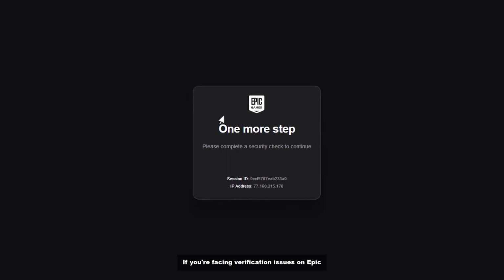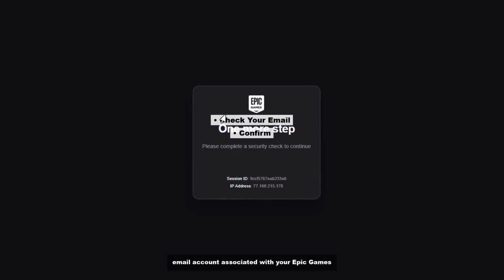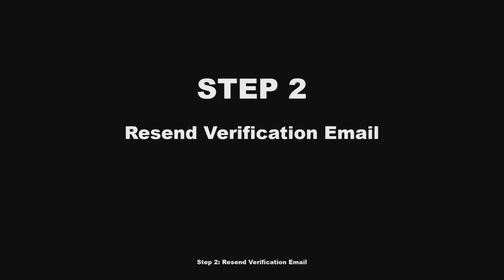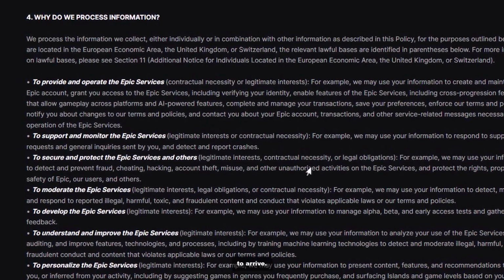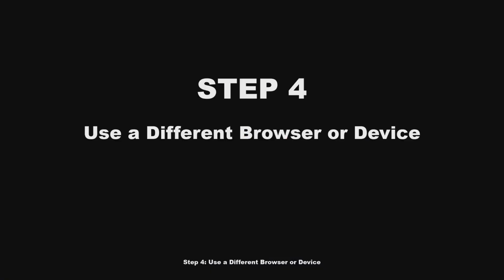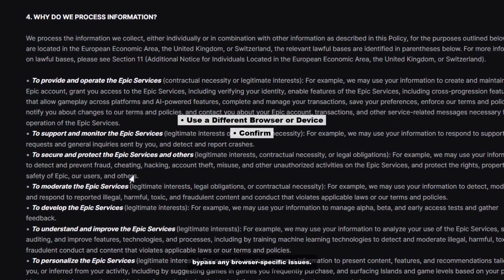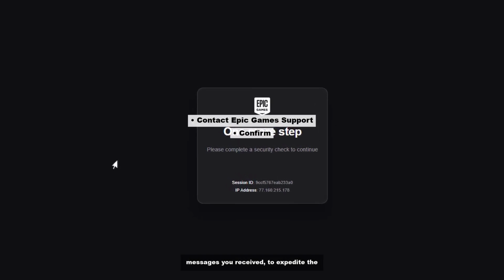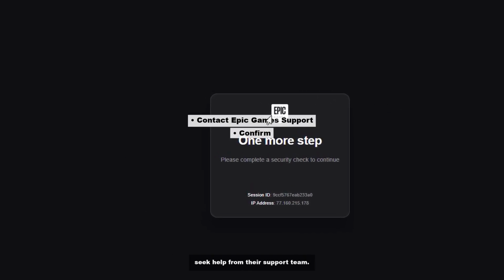How To Resolve Verification Issues On Epic Games After Multiple Failed Attempts 2026 (STEP BY STEP)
In this video, we will guide you through how to resolve verification issues on Epic Games after multiple failed attempts in 2026 (STEP BY STEP). If you're struggling with account verification or login problems, this tutorial is for you.